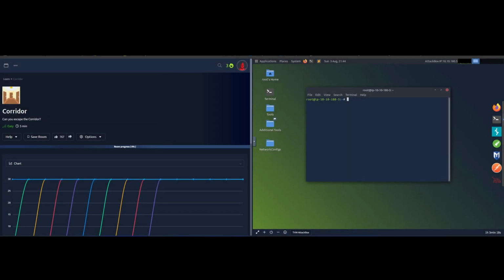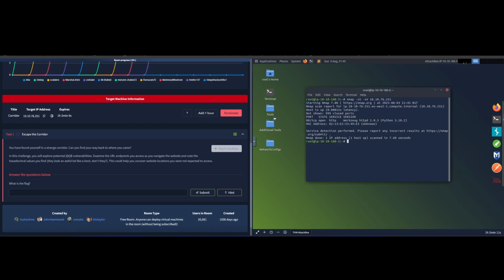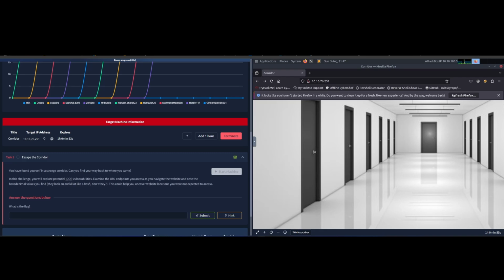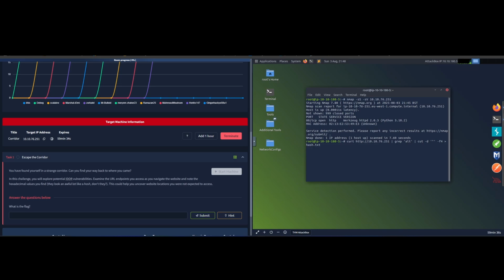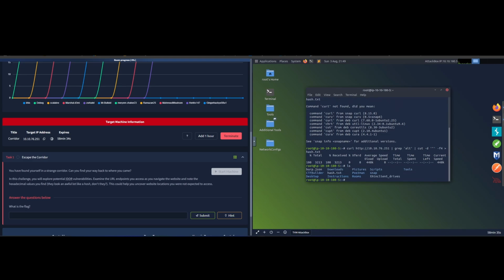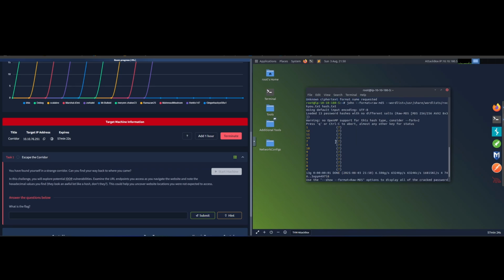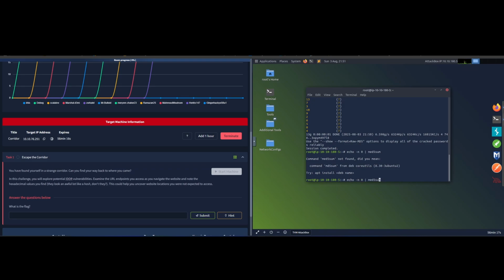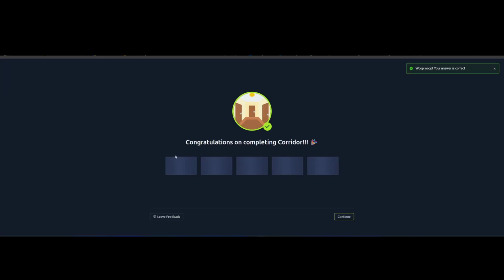I Tried a 5 Minute Corridor Hack and This Happened!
Corridor

Can you escape the Corridor?

In this challenge, you will explore potential IDOR vulnerabilities. Examine the URL endpoints you access as you navigate the website and note the hexadecimal values you find (they look an awful lot like a hash, don't they?). This could help you uncover website locations you were not expected to access.

Tools Used: Nmap, View Source page, Curl, Jack-the-Ripper, Google, Your Brain 🧠